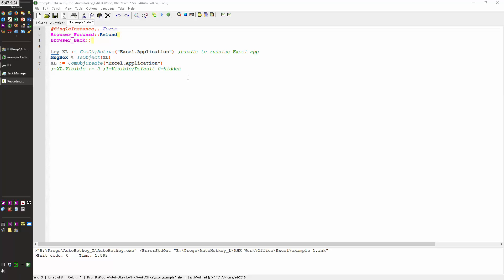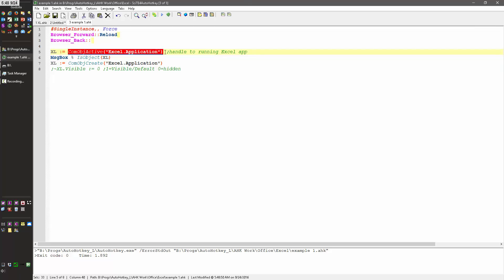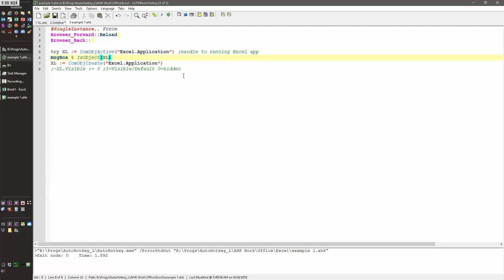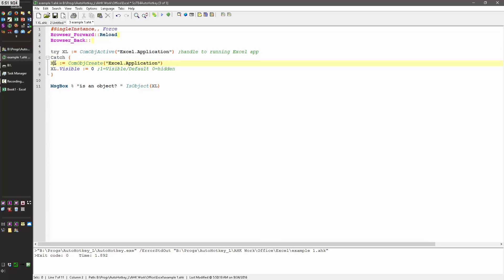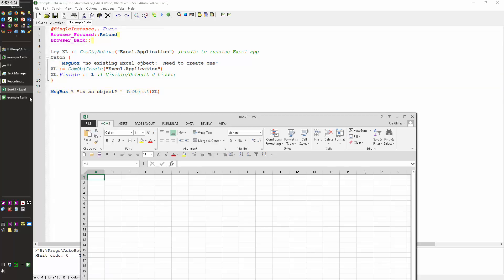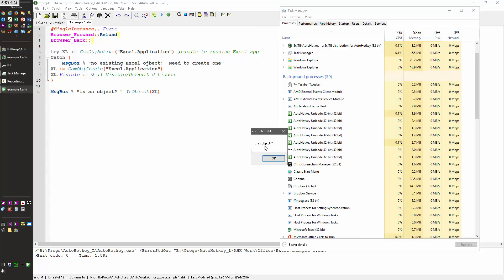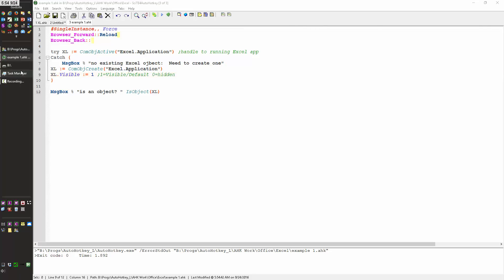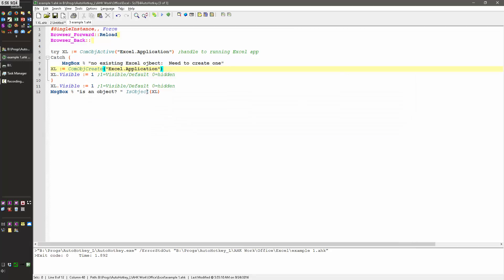How to Automate Excel without a macro | 1st steps to Automating Excel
Here I show you how to Automate Excel without a macro.  You can easily use AutoHotkey and Excel to do some amazing things and you don't need to embed a macro in your Excel file.  It's both easy and highly reliable!  With AutoHotkey we can leverage COM to connect to Excel and automate virtually everything!

In this video I demonstrate how to use AutoHotkey COM and create an Excel application or Connect to a current one.

TLDR: AutoHotkey can be used to open the right version of Excel and connect to the current Excel object, while also ensuring that any memory issues are avoided.

1. 00:00 💻 Use AutoHotkey to open the right version of Excel and connect to the current Excel object.
 1.1 This video demonstrates how to open or activate a correct version of Excel using autohotkey, and shows how to connect to a current Excel object or launch it depending on the desired outcome.

2. 01:26 🤔 Running the code will return a 1 if Excel is an object, otherwise it will return a 0.
 2.1 If Excel is an object, running the code will return a 1, otherwise it will return a 0.

3. 02:53 💻 Create Excel object, make it visible, store pointer.
 3.1 If there's no existing Excel object, create one, make it visible, and store the pointer to it.

4. 04:22 💻 A message box appears and an Excel object is created when an Excel object is not found.
 4.1 When an Excel object is not found, a message box appears and an Excel object is created.

5. 05:27 🔎 Checking if an object exists now that it's not visible.
 5.1 The object is now not visible, and it will check to see if it exists.

6. 05:54 💻 Excel may be invisible but still running in the background, causing memory issues.
 6.1 If Excel is not visible, it is still running in the background and can cause memory issues.

7. 06:28 💻 Create a new Excel application object and add a workbook to make an Excel object visible.
 7.1 To make an Excel object visible, create a new Excel application object and add a workbook before doing anything else.

8. 07:23 🤔 Excel window unexpectedly appears when reloading script, but variable is gone.
 8.1 When reloading the script, the Excel window becomes visible but the variable no longer exists.